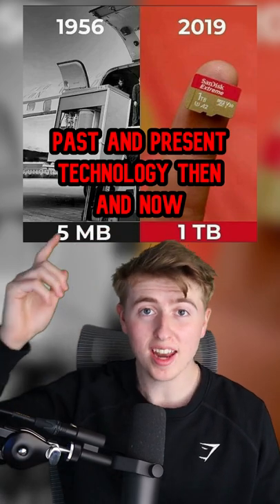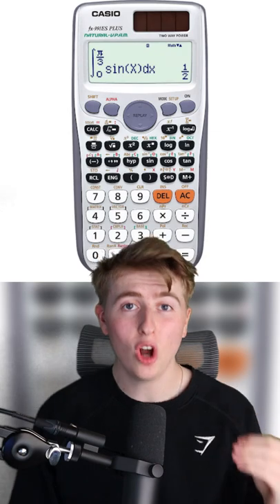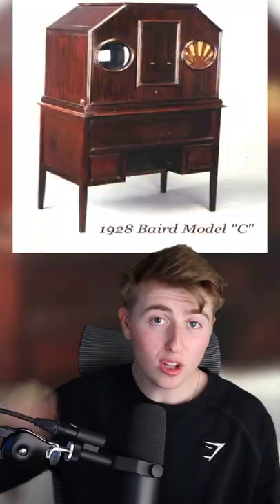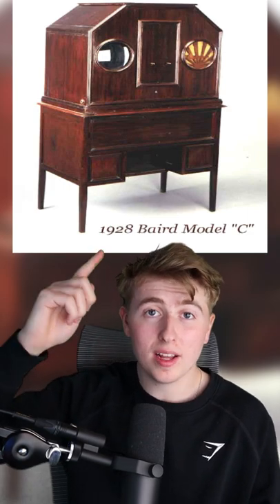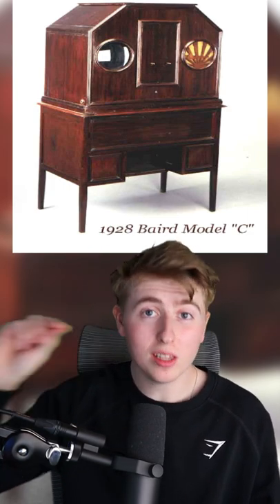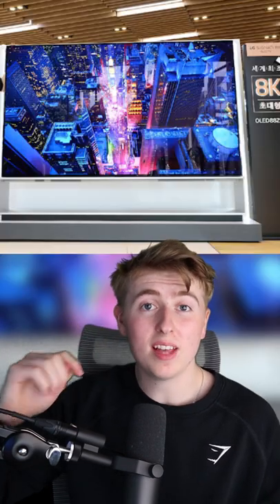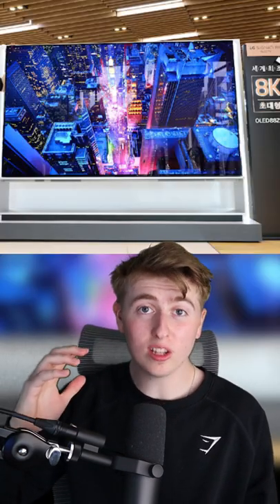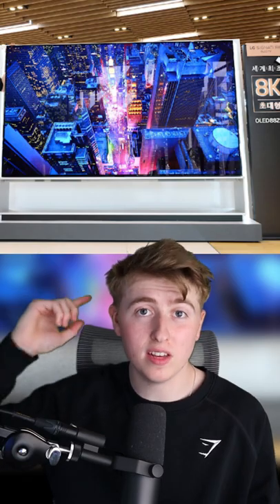Past And Present Technology Then And Now